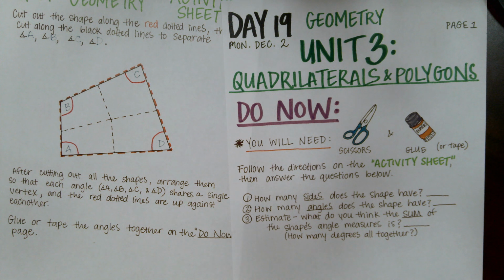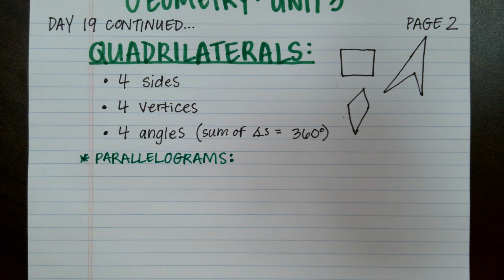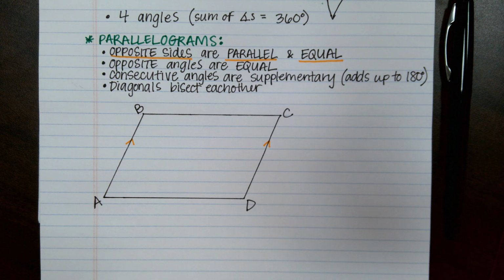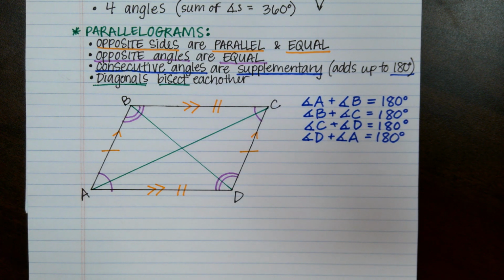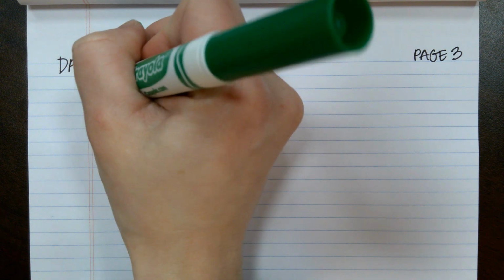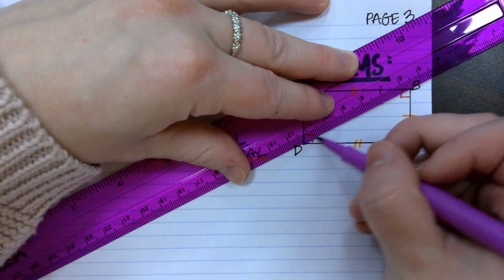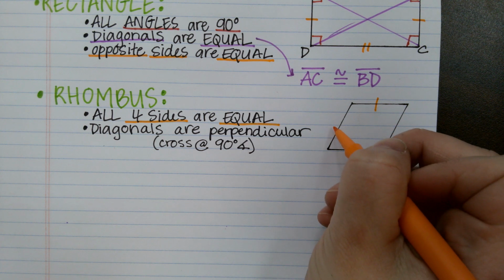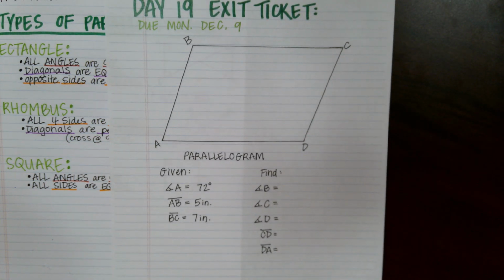GEOMETRTY DAY 19- UNIT 3 Introduction: Quadrilaterals and Polygons